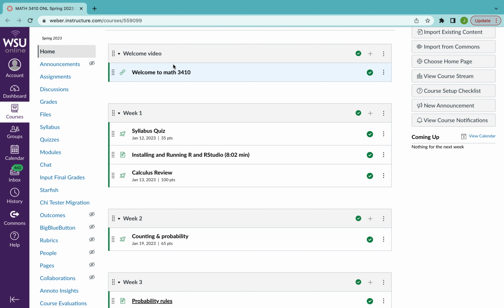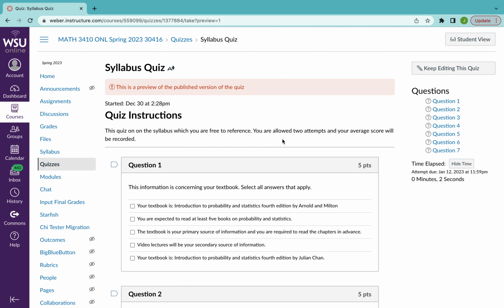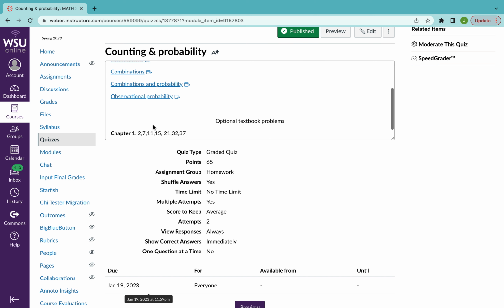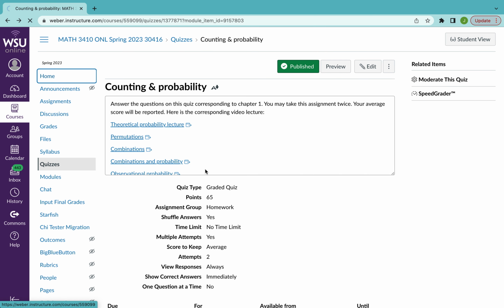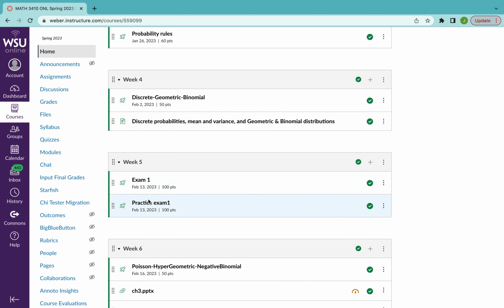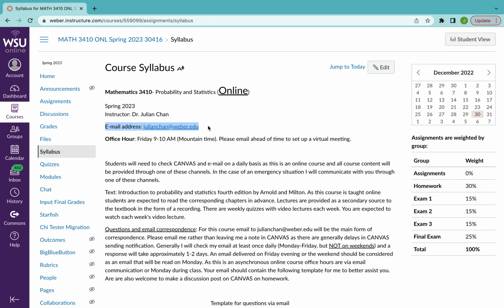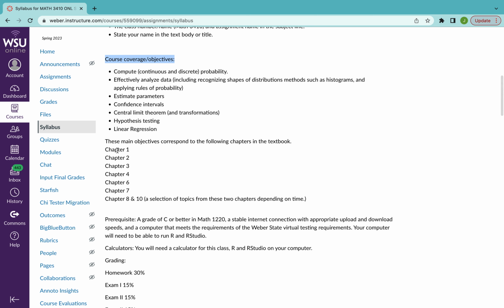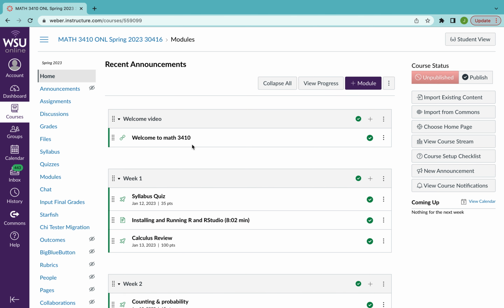Welcome to math 3410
This video goes over the syllabus and course expectations.